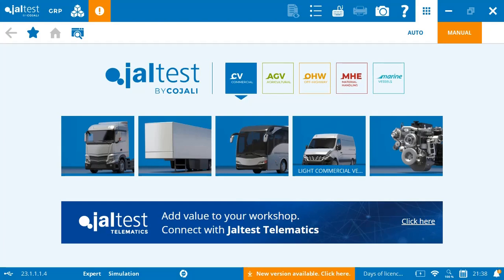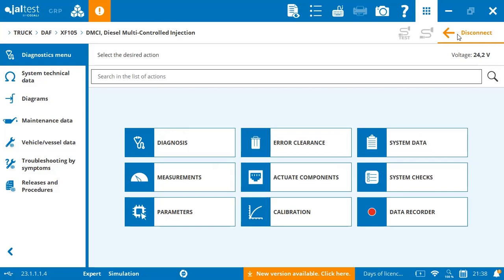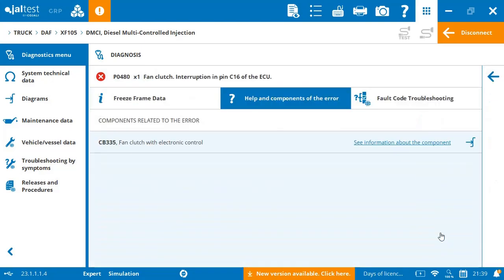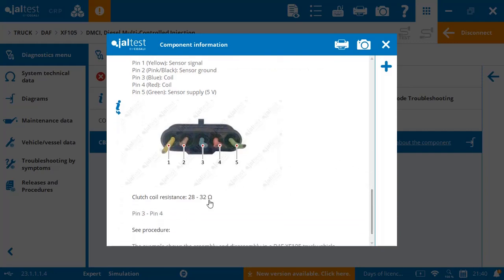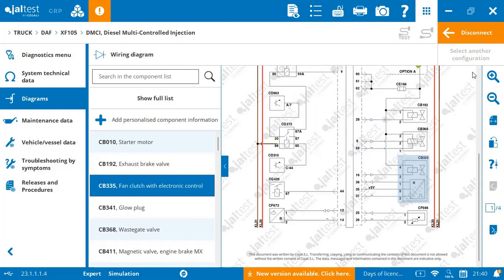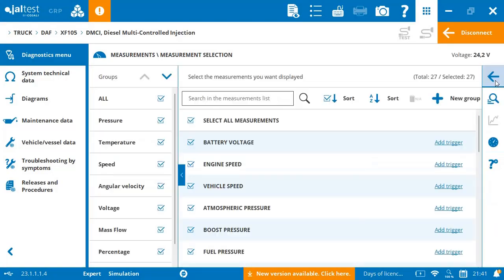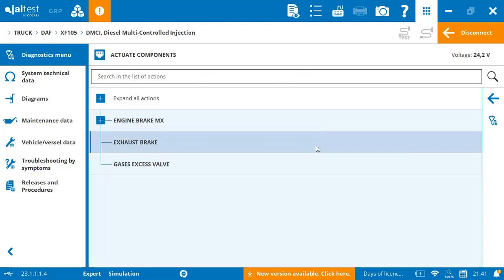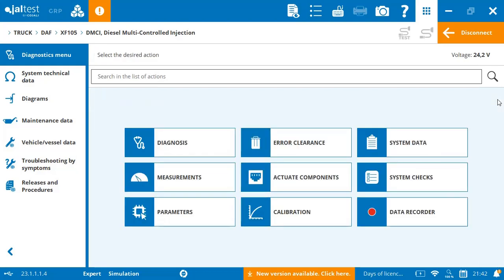JALTEST DEMO ON DAF XF105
JALTEST HD Scanning DAF XF 105